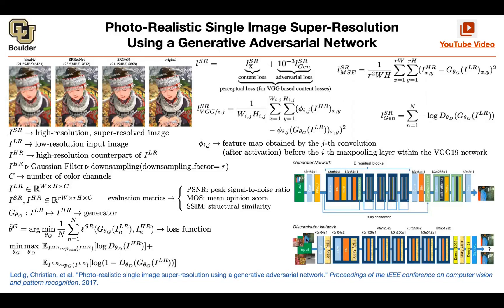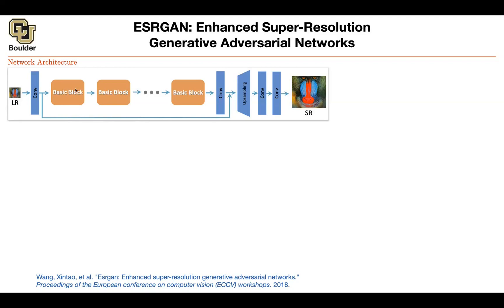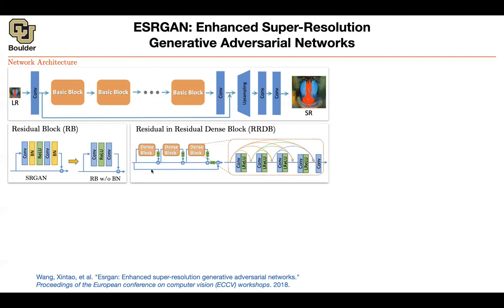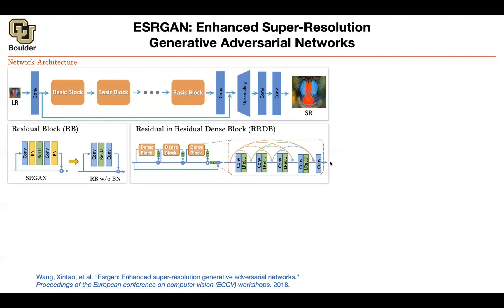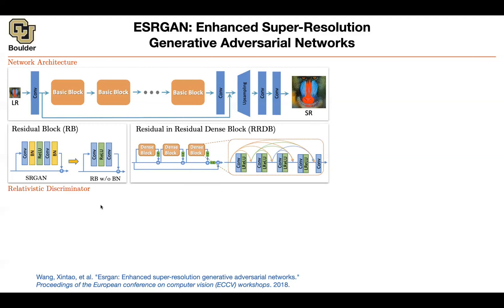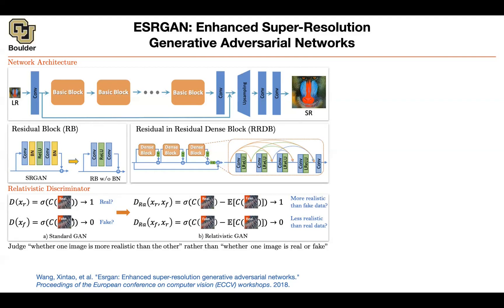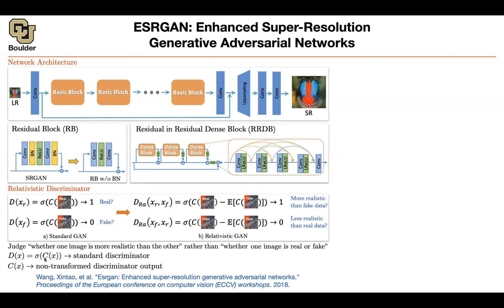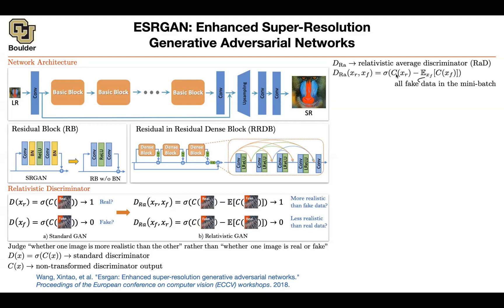ESRGAN | Lecture 69 (Part 2) | Applied Deep Learning (Supplementary)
ESRGAN: Enhanced Super-Resolution Generative Adversarial Networks